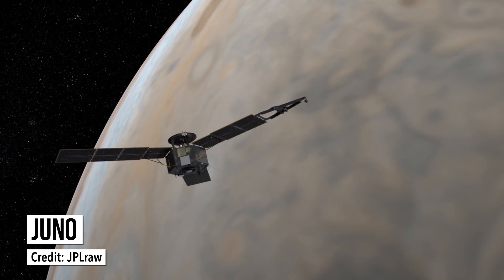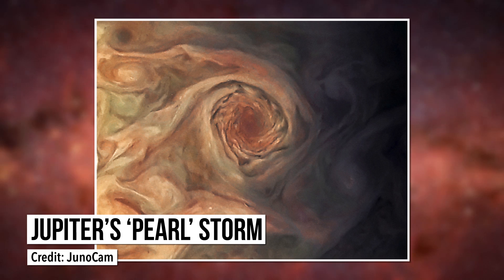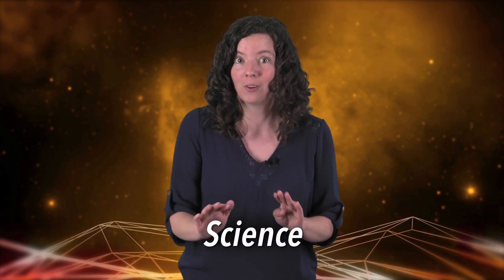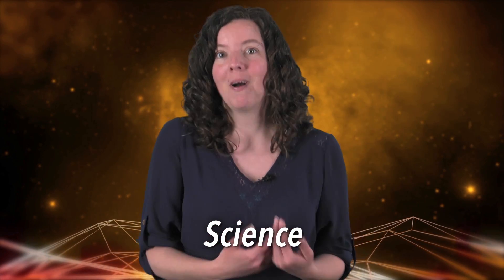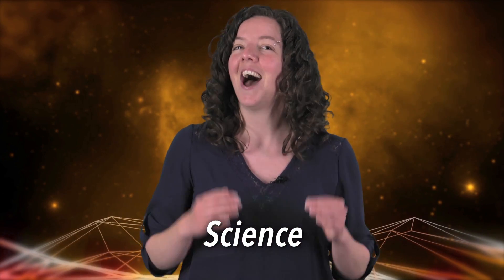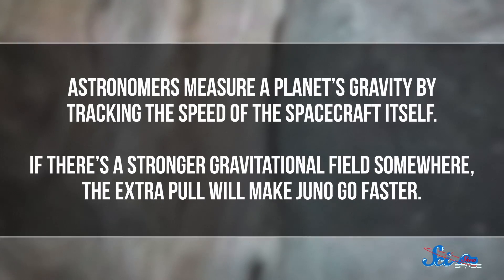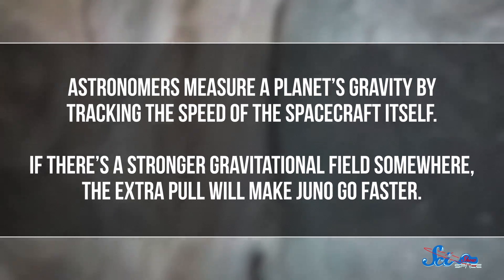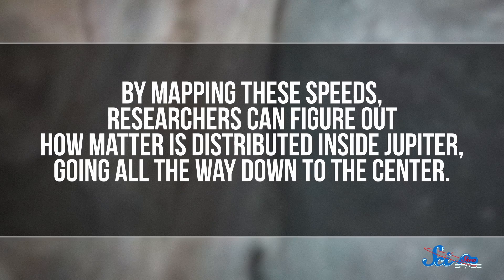New Jupiter Weirdness From Juno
Astronomers have announced the Juno space probe’s first findings from Jupiter!

Dooblydoo thanks go to the following Patreon supporters—Kevin Bealer, Mark Terrio-Cameron, KatieMarie Magnone, Patrick Merrithew, Charles Southerland, Fatima Iqbal, Sultan Alkhulaifi, Tim Curwick, Scott Satovsky Jr, Philippe von Bergen, Bella Nash, Chris Peters, Patrick D. Ashmore, Piya Shedden, Charles George